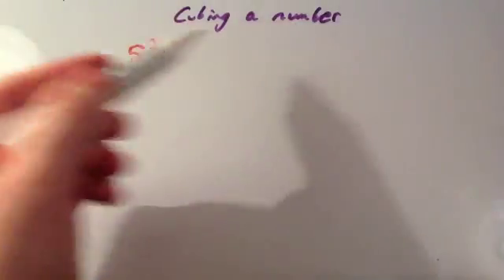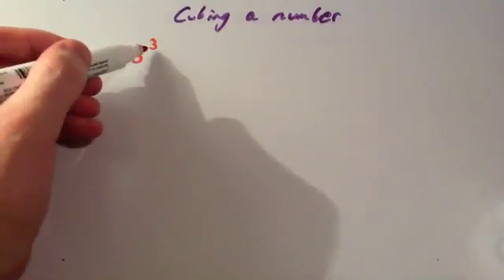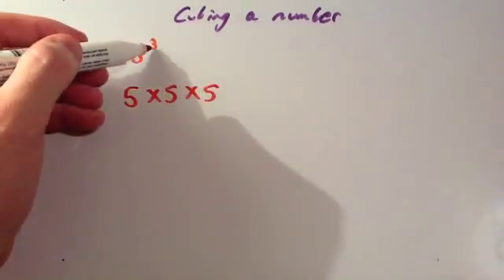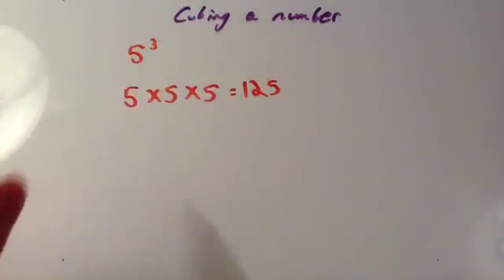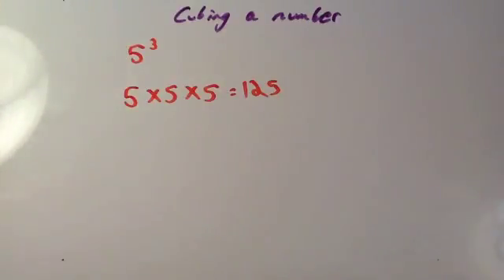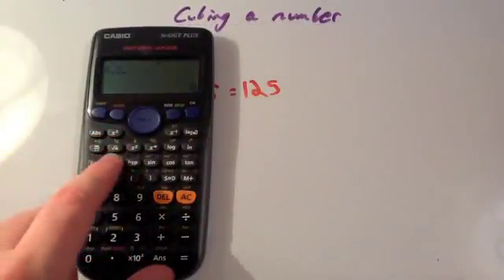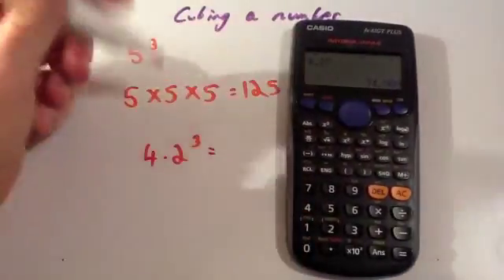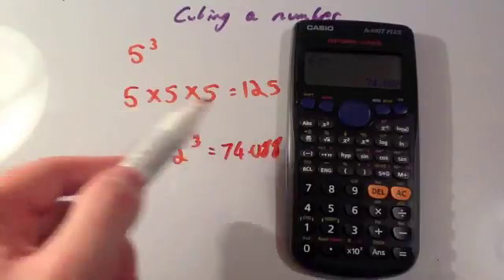Cubing a Number - Corbettmaths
This video explains how to cube a number